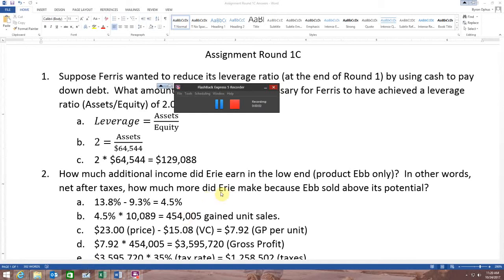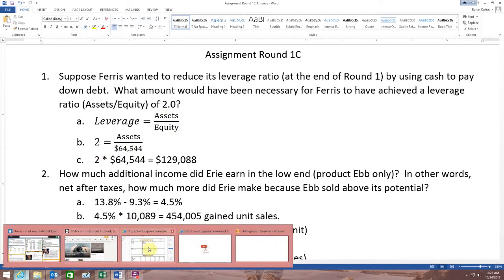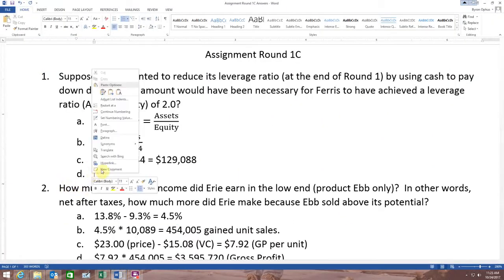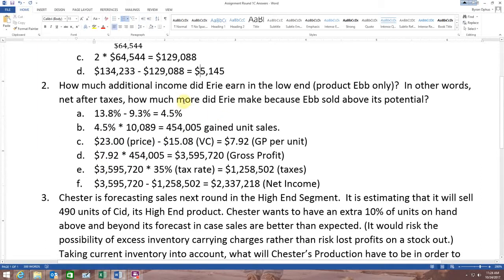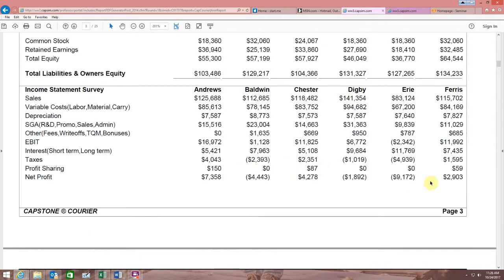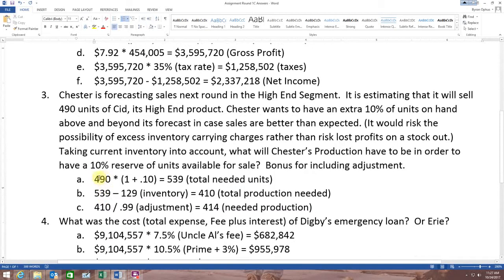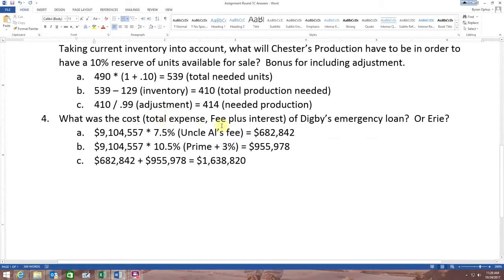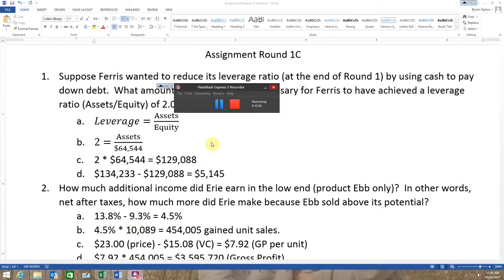BGEN 494 Round 1C assignment review